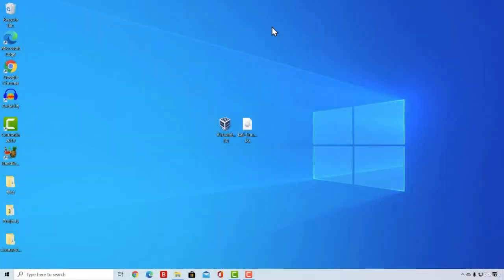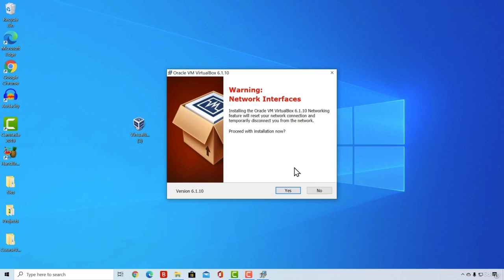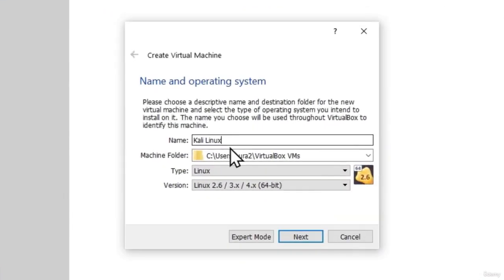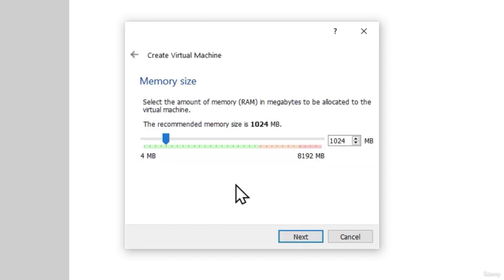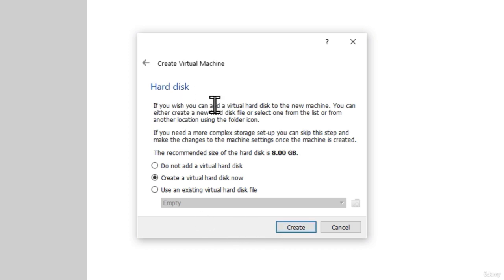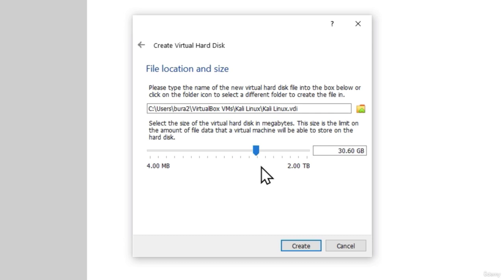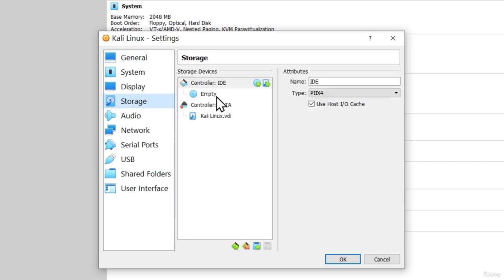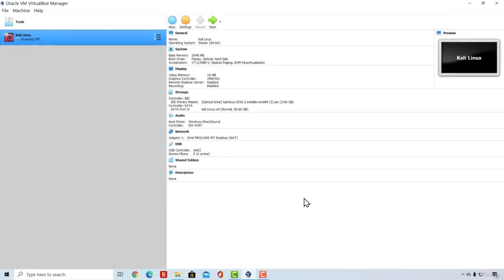Creating Our First Virtual Machine